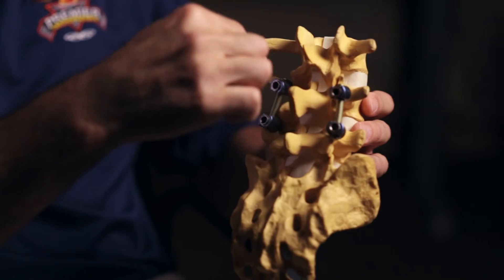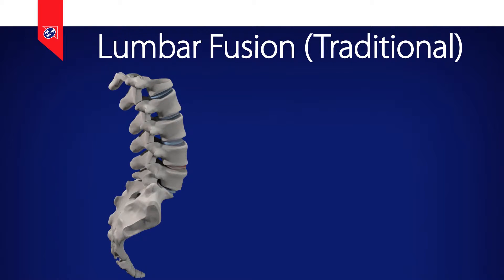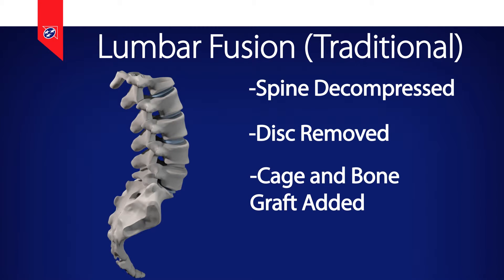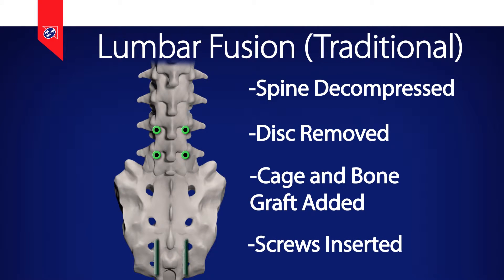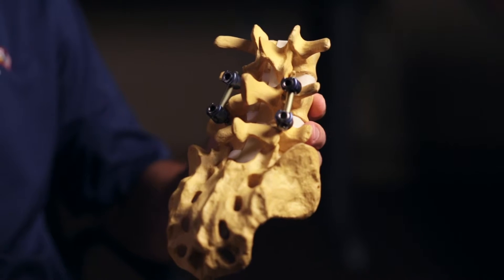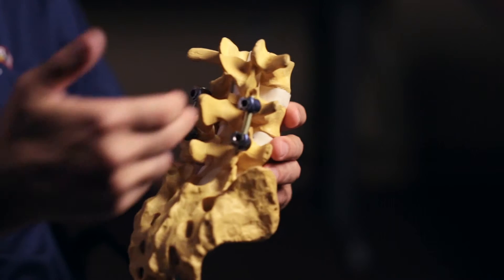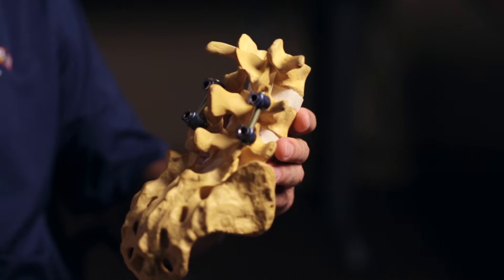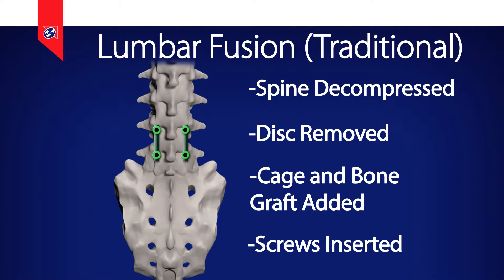Traditional Lumbar Fusion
Dr. James M. Fish describes the various Lumbar Fusion procedures.